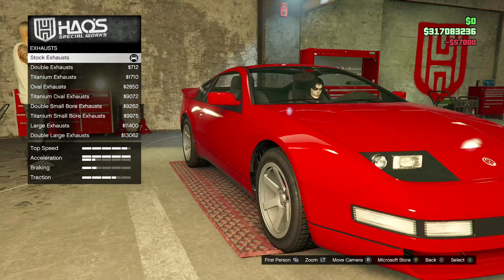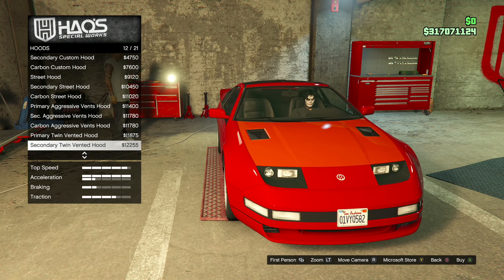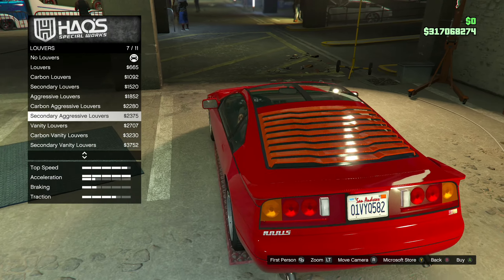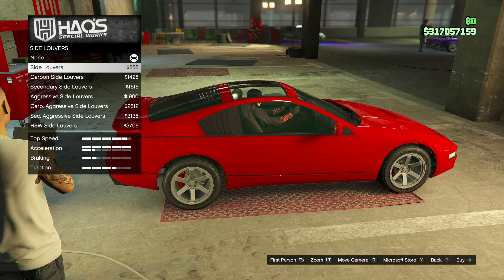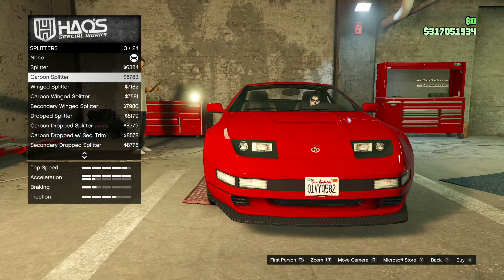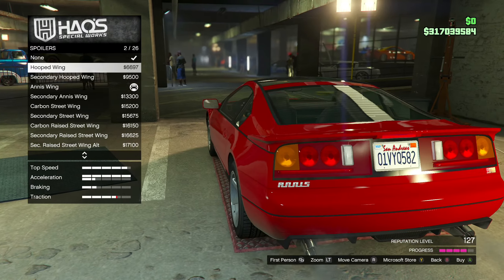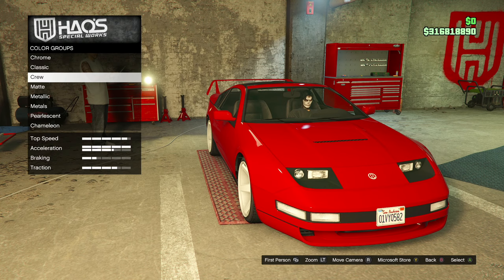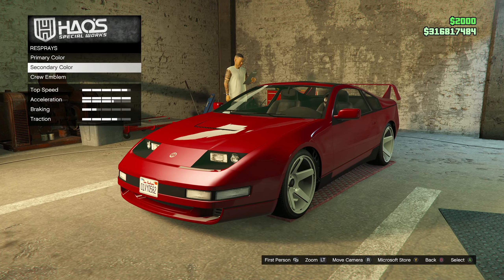Customising the NEW 'Annis Euros X32' in GTA Online!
The latest update for GTA Online, Bottom Dollar Bounties, is finally upon us!

Maude Eccles seeks a successor for her bounty hunting business in GTA Online. Team up with her daughter Jenette to capture criminals in the "Bottom Dollar Bounties" update.

Clean up Southern San Andreas with new Law Enforcement Vehicles and missions for LSPD Officer Vincent Effenburger. Expect new races, vehicles, and updates in GTA Online this summer.

📝 Leave a comment:
Don't be hesitant to leave one; everyone is welcome!

🎖️ Gifted Memberships Leaderboard:
🥇 I M1K3Y B I: 138
🥈 Solo Supra: 52
🥉 Fishman: 5
🏅 RedLester: 3
🏅 Rudraksh Agarwal: 1

This is a Grand Theft Auto based channel. I cover a variety of things in GTA Online such as new content, and weekly updates! You should be able to watch from across the world in countries such as Australia, Canada, India, UK, USA, and many more.